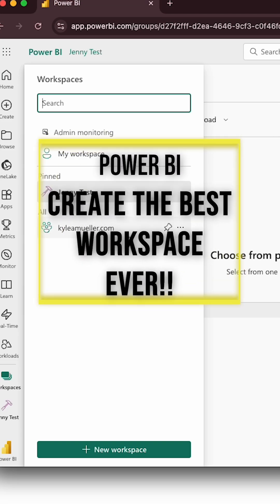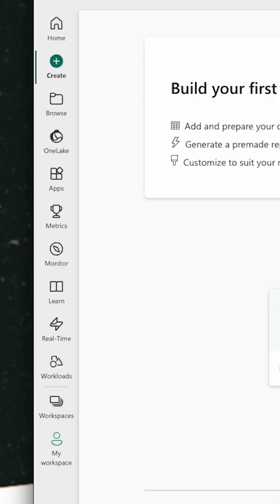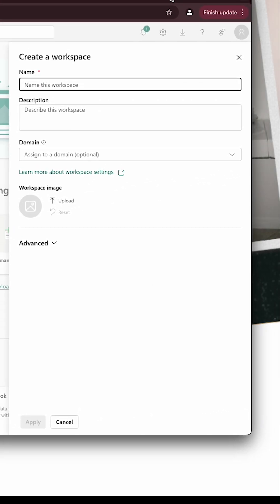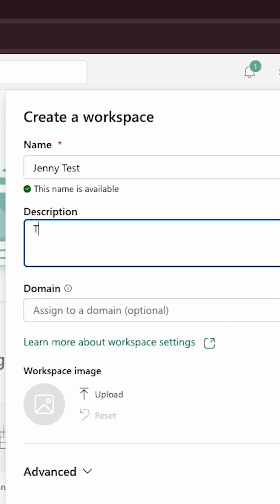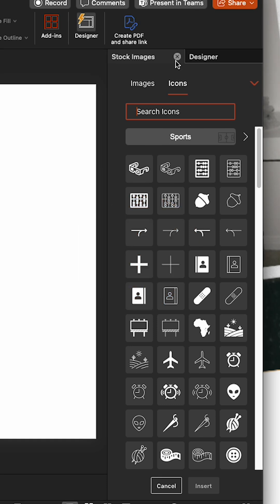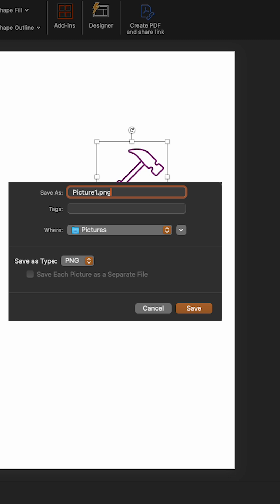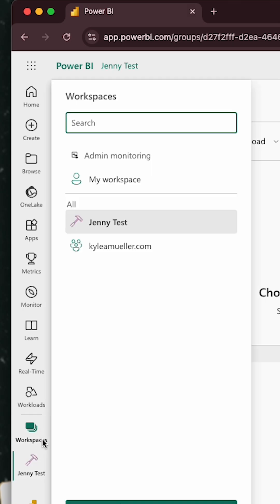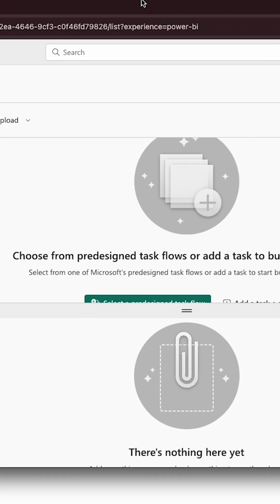Power BI Workspaces Best Practices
Beginner lesson on how to create the most comprehensive Power BI Workspace.

Summarized tips
1) Do not publish shared content to your personal workspace. Your personal "My workspace" should be used as your personal testing sandbox only.
2) Assign a name/description that is intuitive + standardized to your organization and states the purpose of the workspace clearly.
3) Add an icon + pin the workspace so you can find/identify it easily in your Workspaces tab